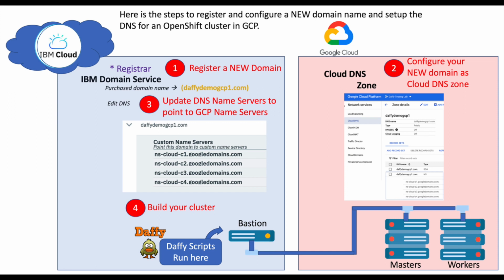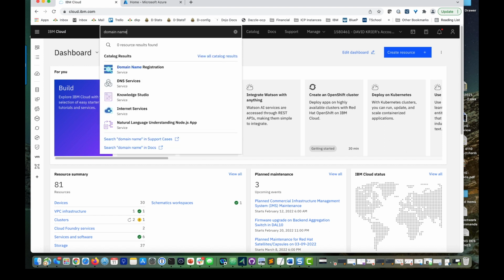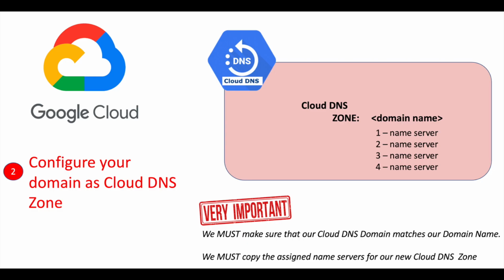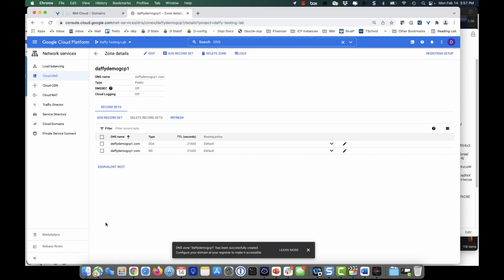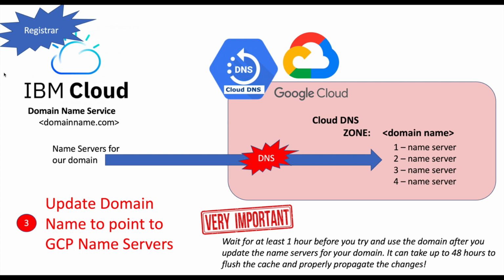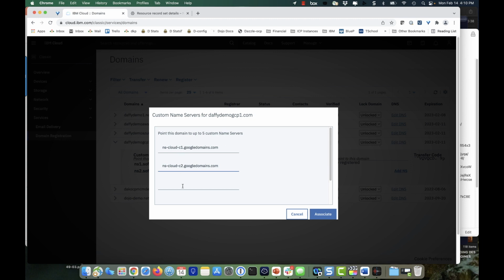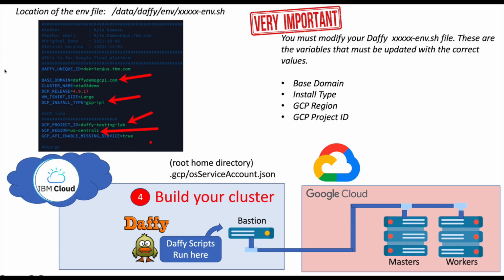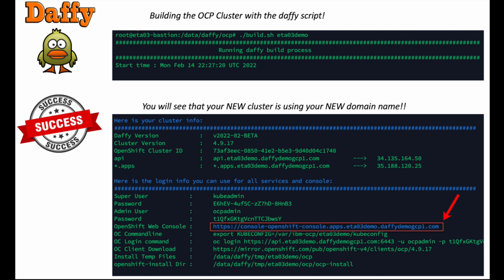Setting up DNS for GCP Deployment of OpenShift